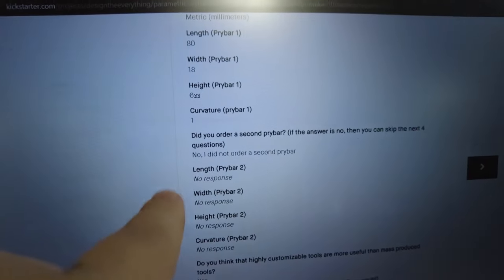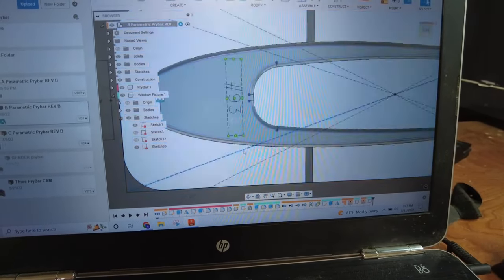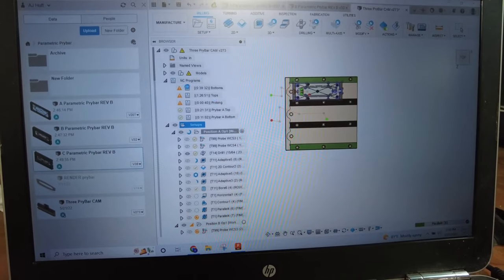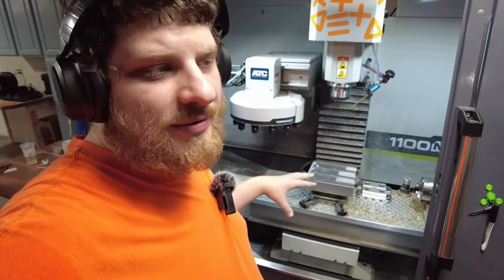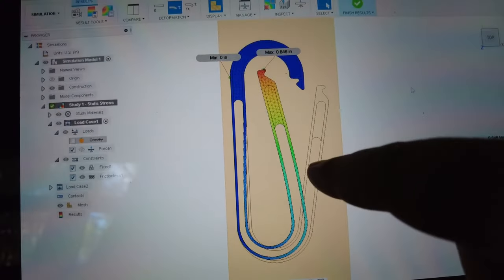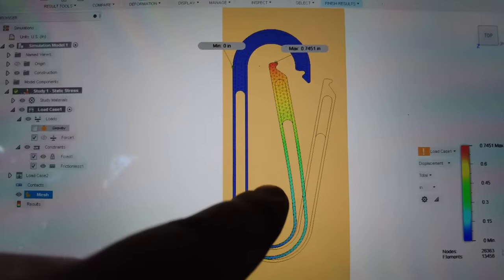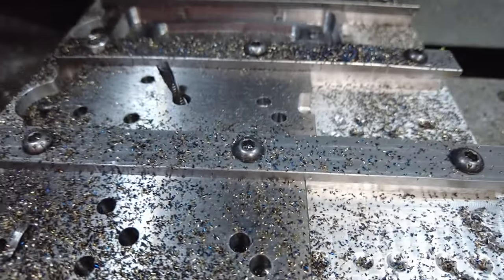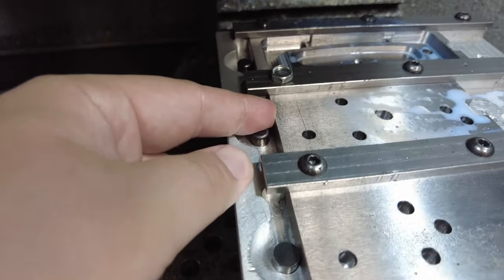Day 5 | Actually Machining Things!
Fifth daily Vlog! I Actually do some machining today! I make a few prybars on the Tormach 1100mx, do some Fusion 360, and edit a video.

Tools:
Allen Wrench Set
Pliers Wrench
Air Compressor
Blast Cabinet
Blasting Grit
Rapid Air System